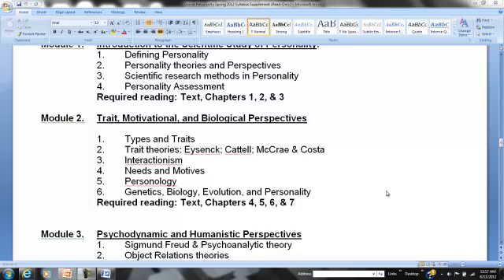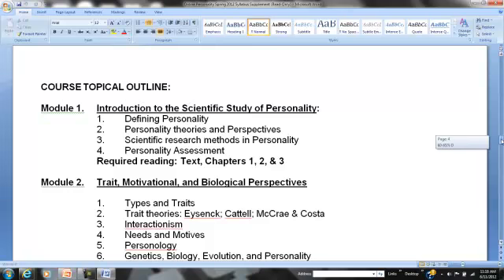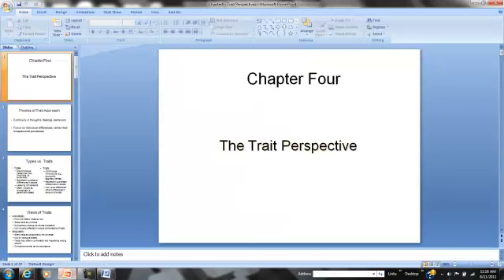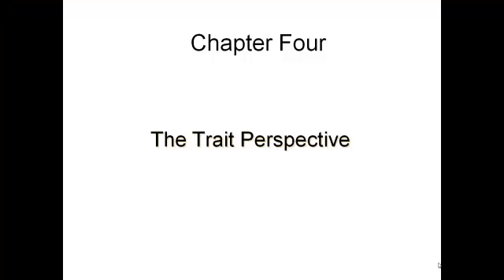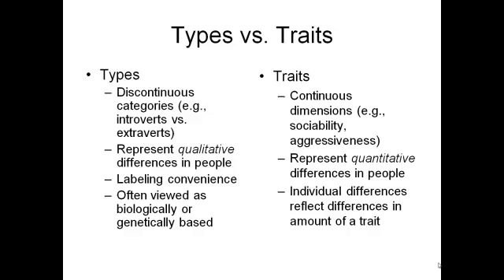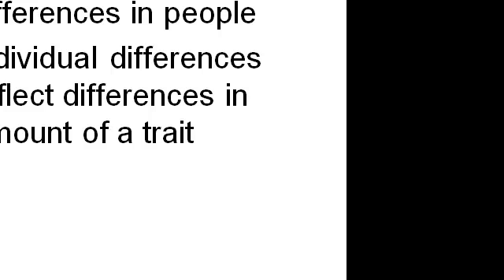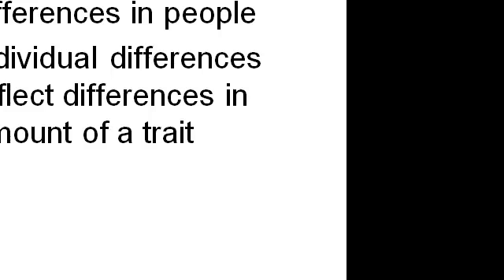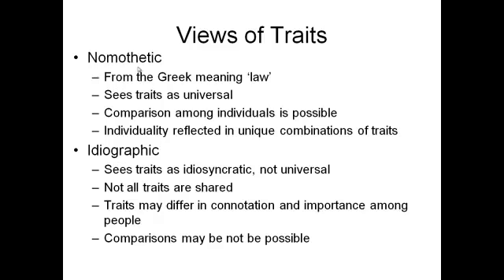Trait Perspective Traits, Types, Nomothetic, Idiographic